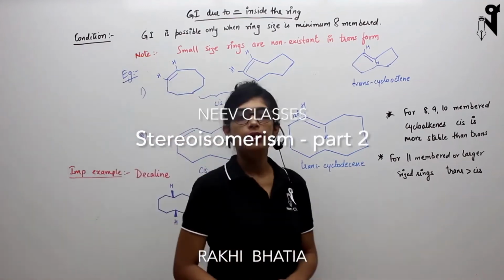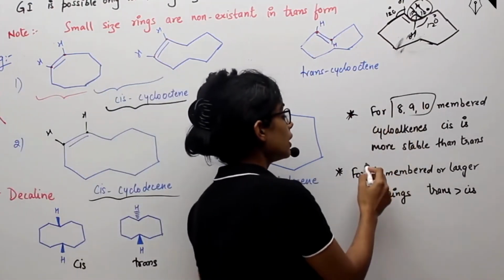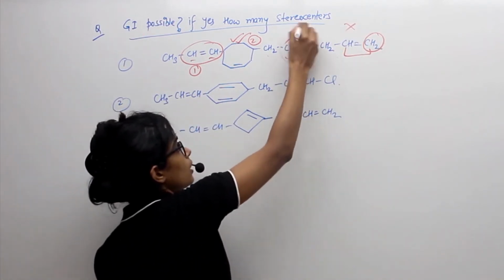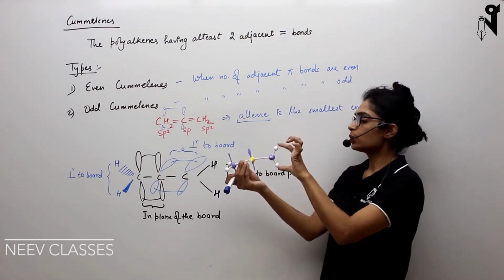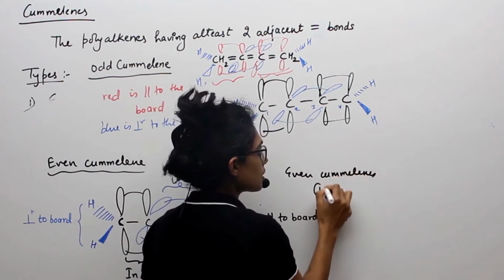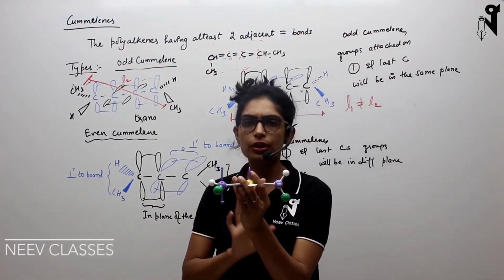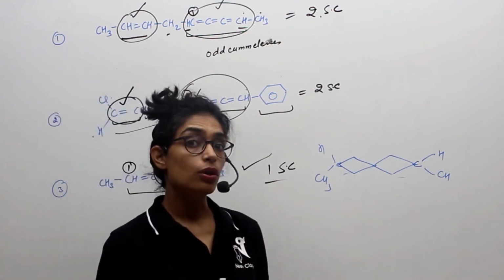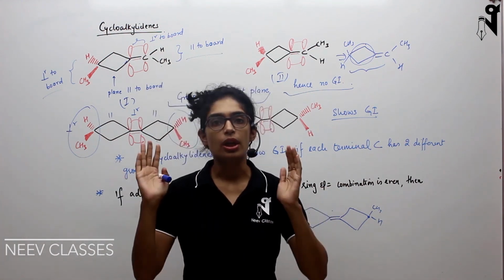Geometrical isomerism - Part 2 Zoomed